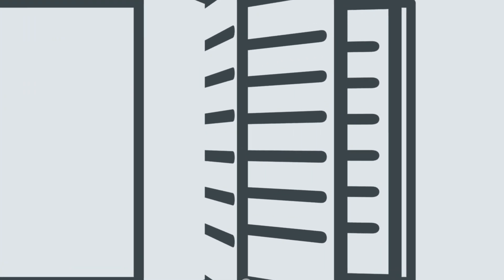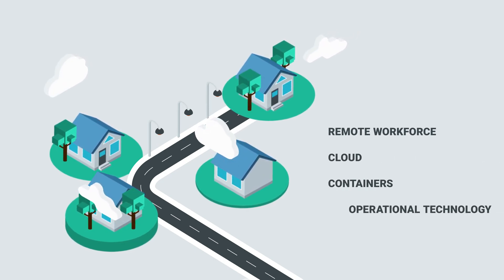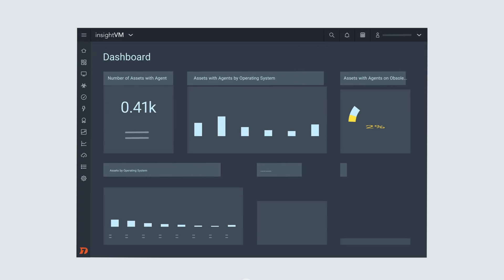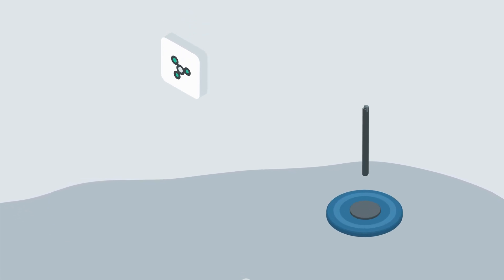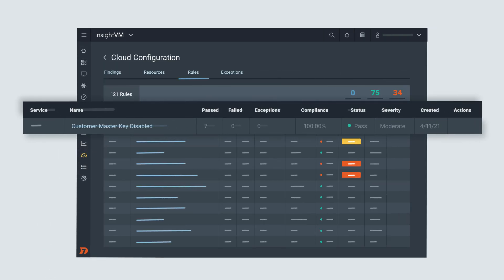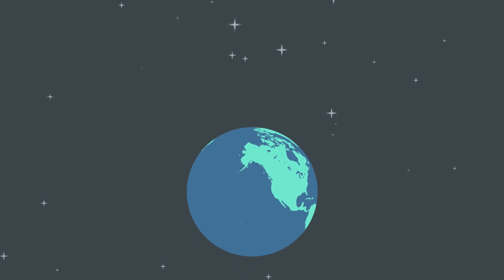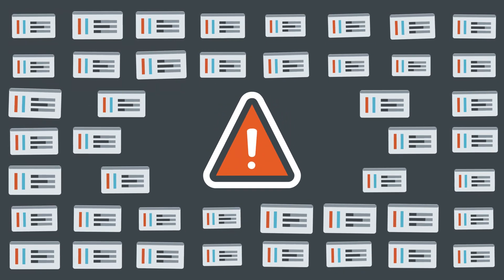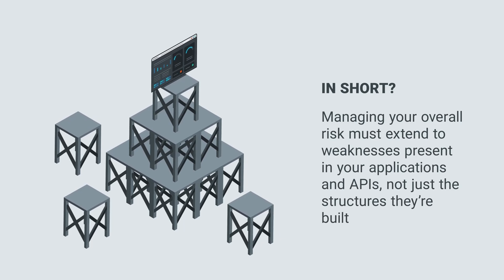Rapid7 InsightVM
Secure every layer with InsightVM, Rapid7's Vulnerability Management solution.